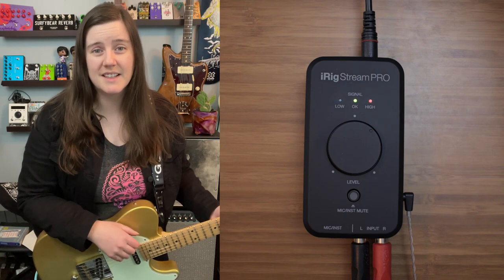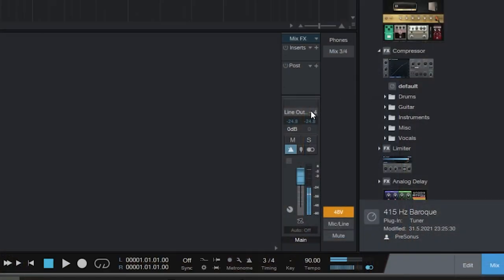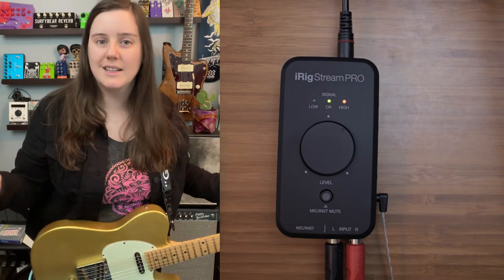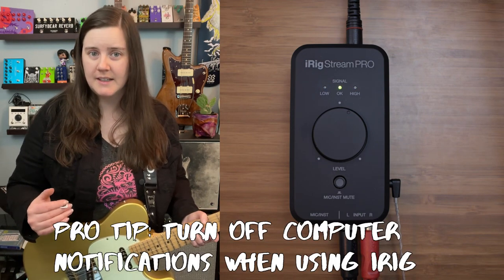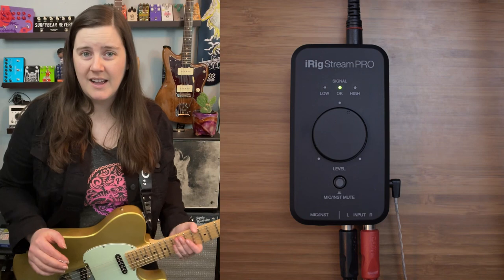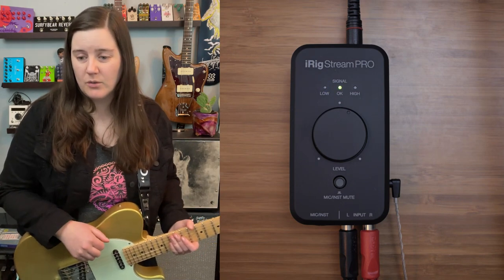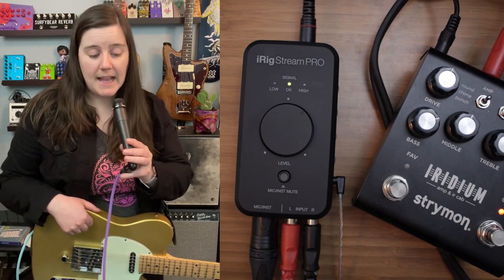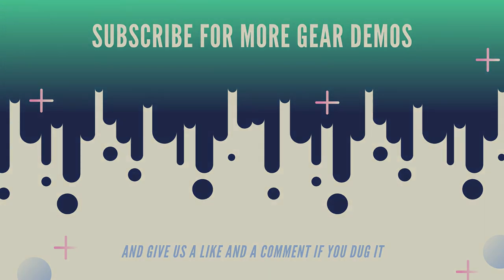iRig Stream PRO: a Tool Every Streaming Guitarist Needs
If you're making videos for TikTok or Instagram Reels, the iRig Stream PRO is going to make your life a lot easier. It was essentially plug-and-play, and though I couldn't get the Phantom Power to work on its own, I still highly recommend this.

Pro Co DKQR-5 Dual 1/4-inch TS Male to RCA Male Cable